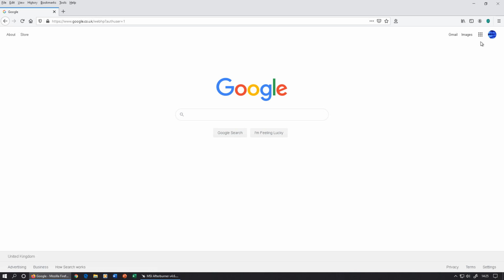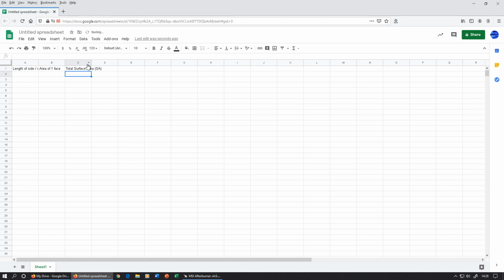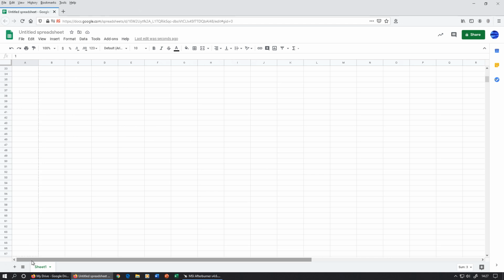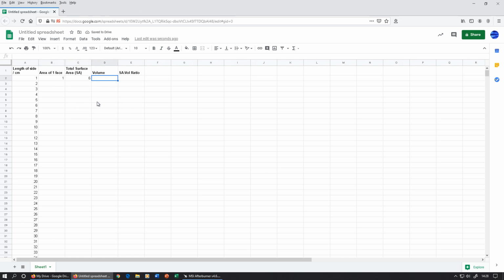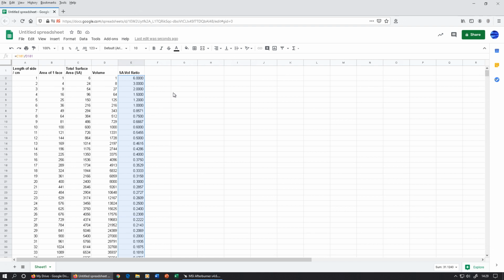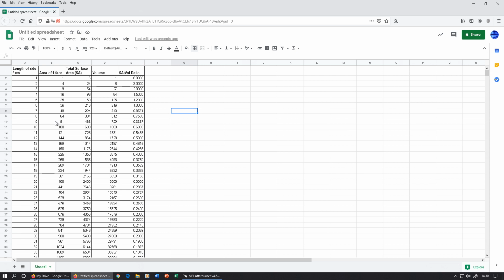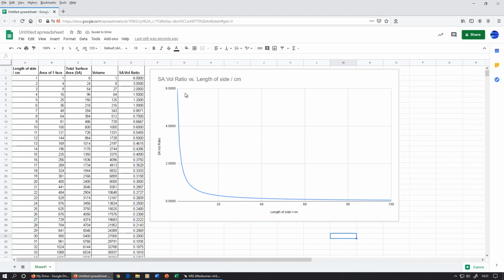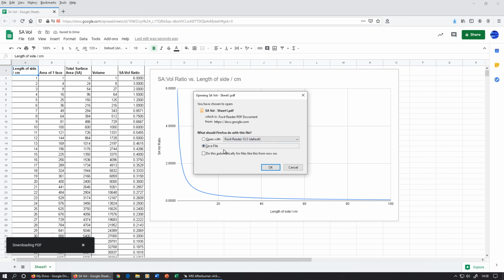Spreadsheets: Surface Area to Volume Ratio